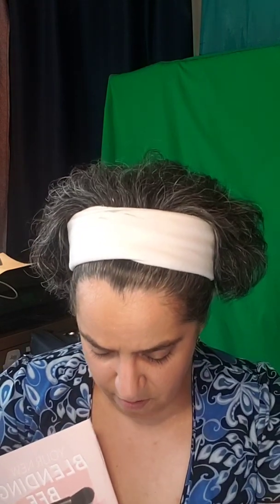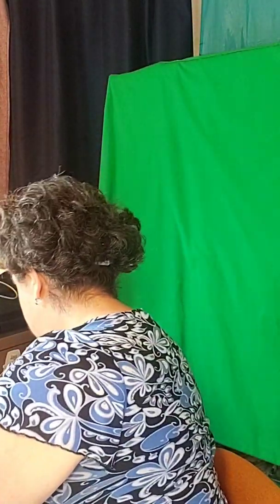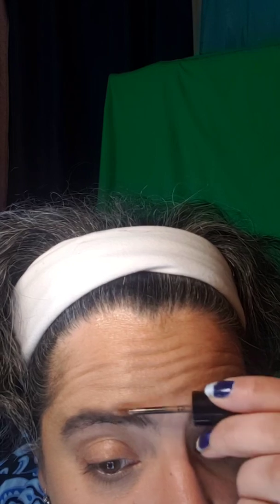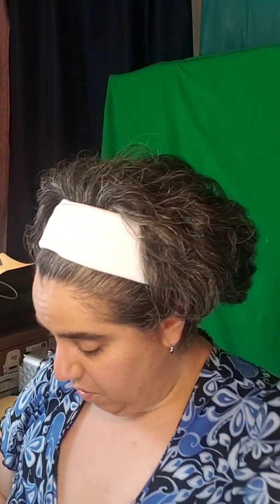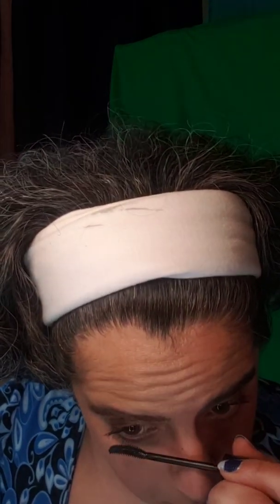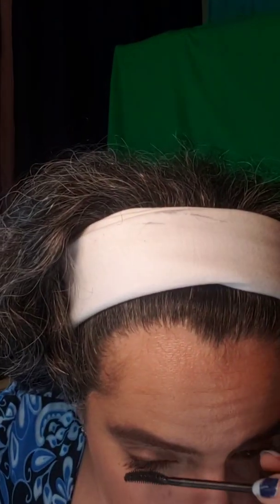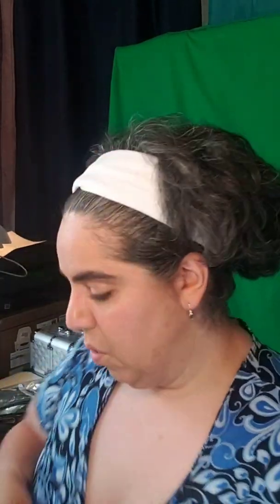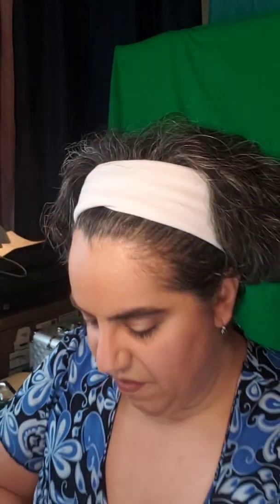A natural look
A natural look using Mary Kay color products as taught by Kristen